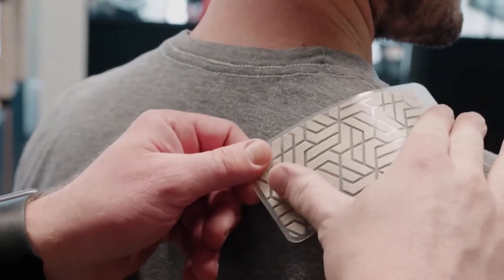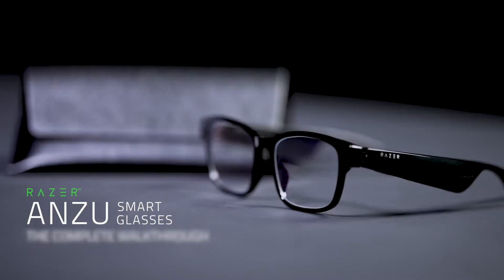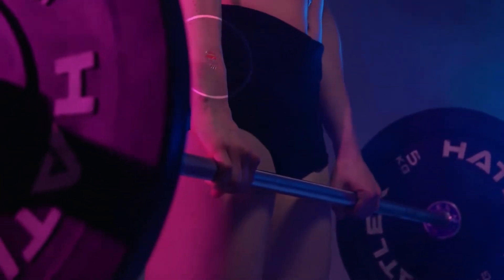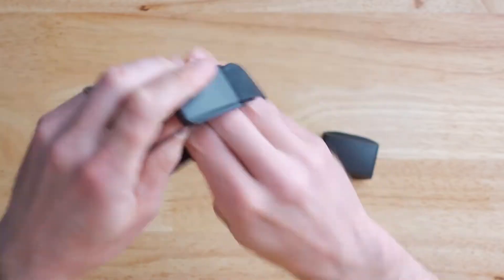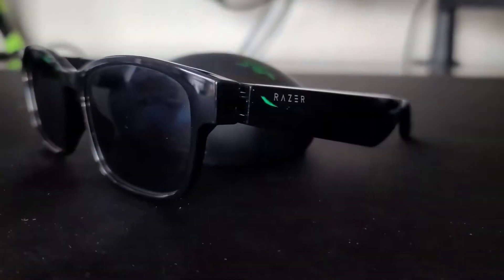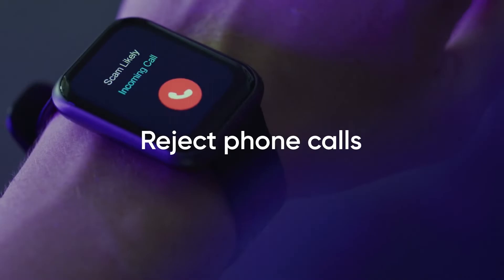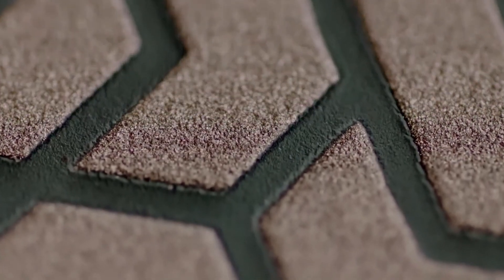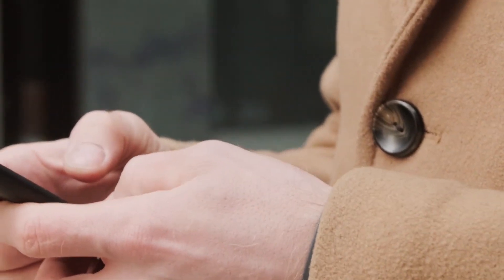The 10 Most Portable Smart Gadgets to Purchase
Being a tech enthusiast I love to buy the latest tech gadgets. If you are who likes tech gadgets. I will be talking about  must-have portable tech gadgets. Last year I bought a few gadgets such as Wireless charger, Bluetooth earbud. This year I bought a few gadgets which you may be like. Best things I bought this year is a folding Bluetooth keyboard.

We all know that the electronic market is seamlessly expanding every day. You would come across exceptionally featured portable gadgets to make life manifold easy. The smartphone is just an example through which you can access the entire world with the palm-size gadget. Here are the top 10 cool must-have portable gadgets that you can buy in 2022.

✔️How To Make 5-50X ROI in the Untapped Crypto Market with
Following Cryptocurrency Software

★★★ You can also watch the Following Related Videos on Techly Reports★★★